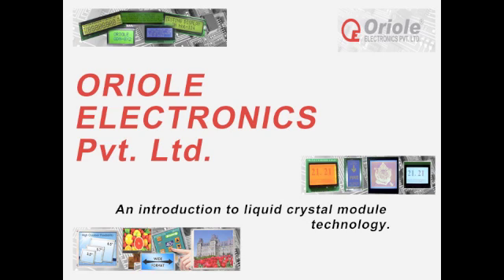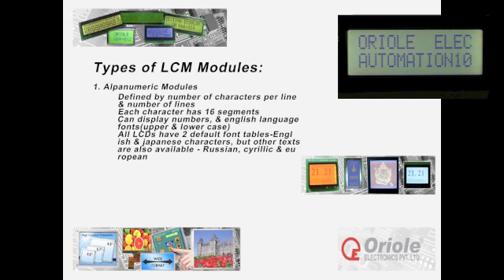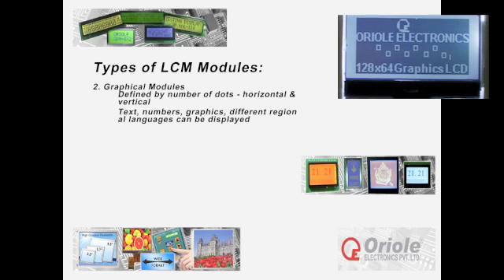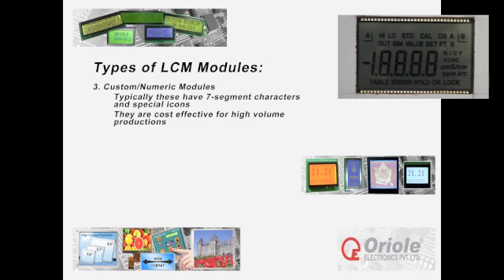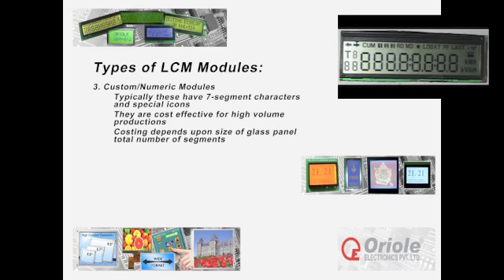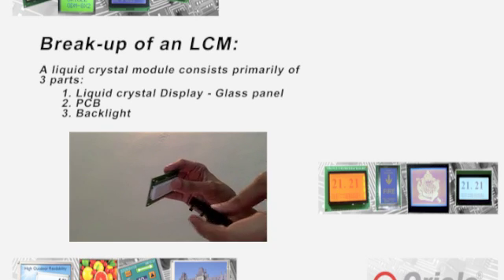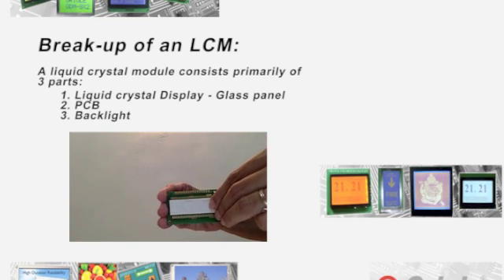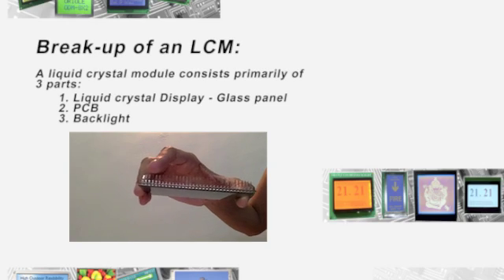Oriole Sales Presentation 1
This Video gives a brief detail on the technical aspects of alphanumeric, graphical & segment type LCDs.